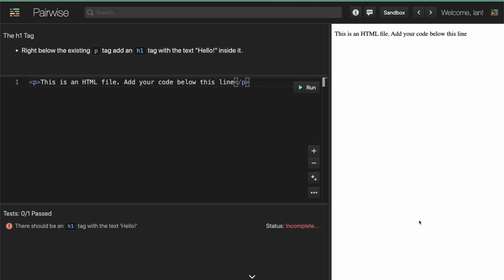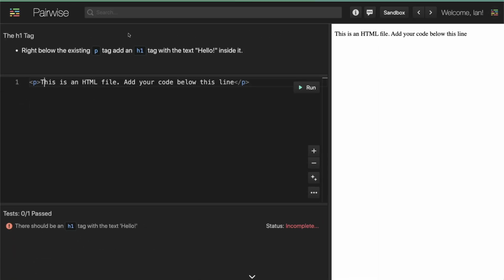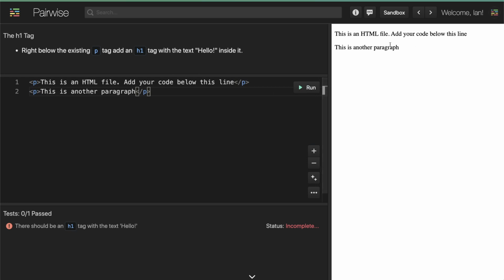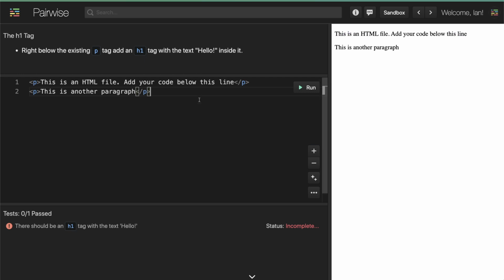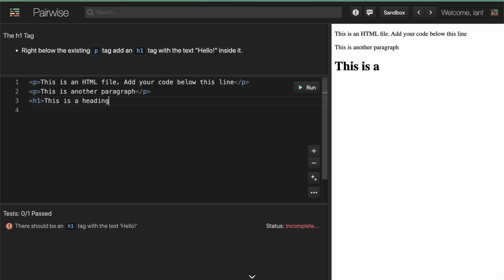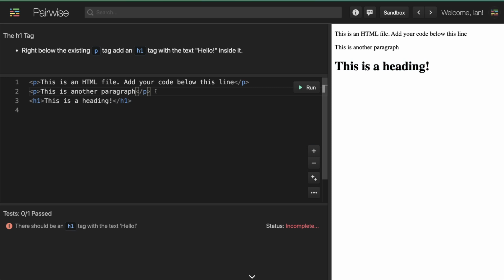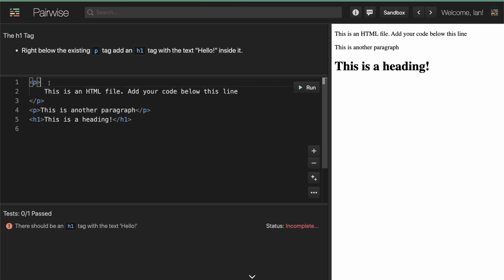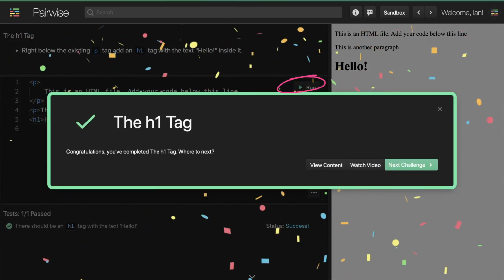Learn to Code: Solve the h1 Tag Challenge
Pairwise teaches you to code and become a software engineer.

In this video, we solve the h1 tag Challenge. We'll go over the basics of HTML tags using the examples of the paragraph tag and the heading tag.